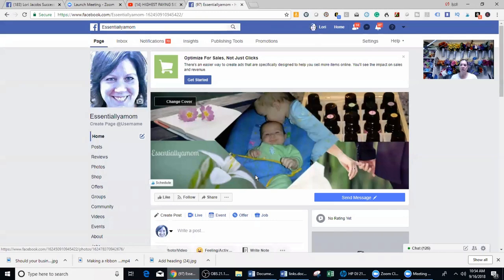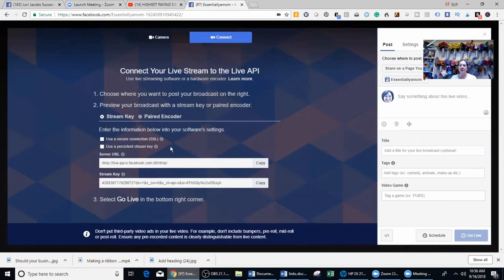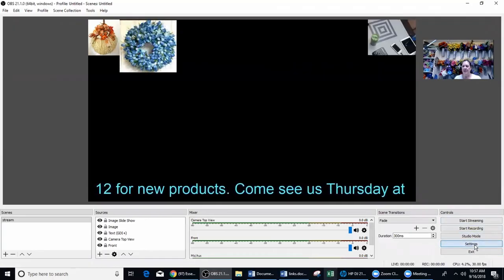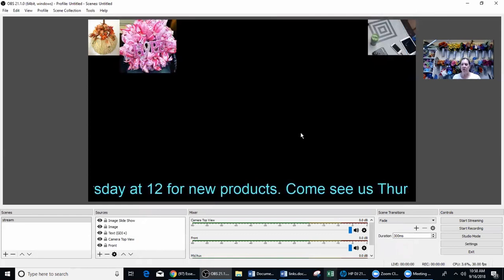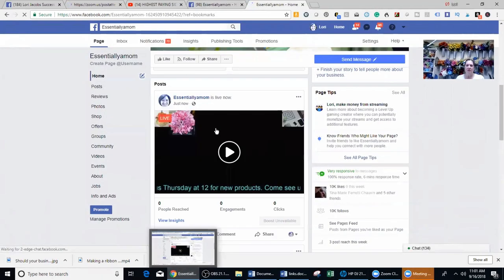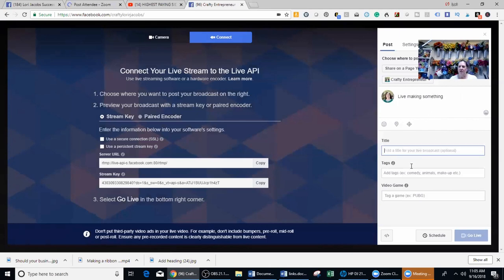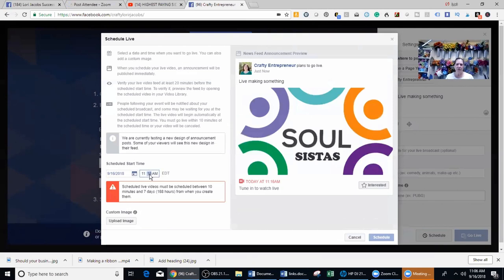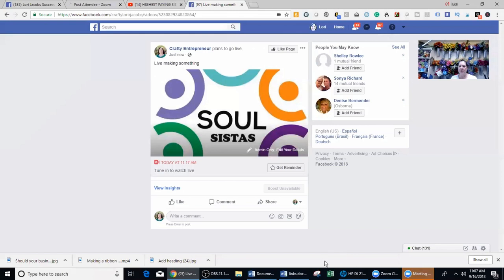Social Media Training - OBS |How to Live Stream to Facebook from OBS |Mom Hive Plus